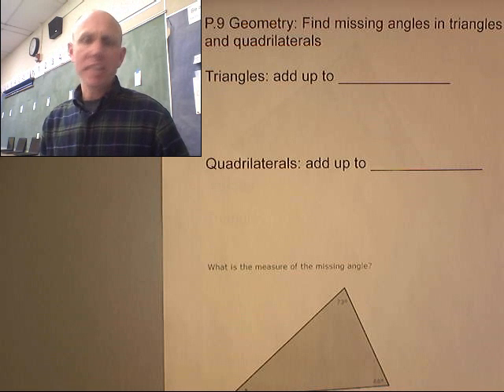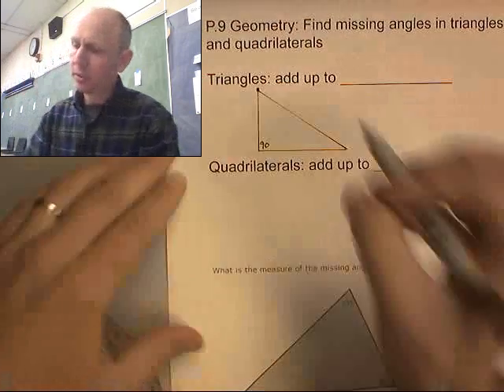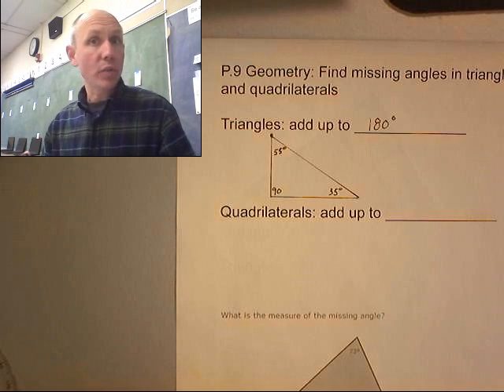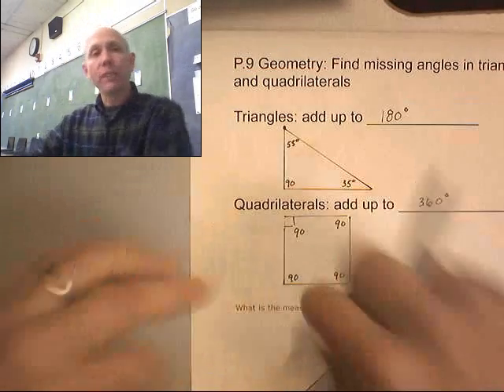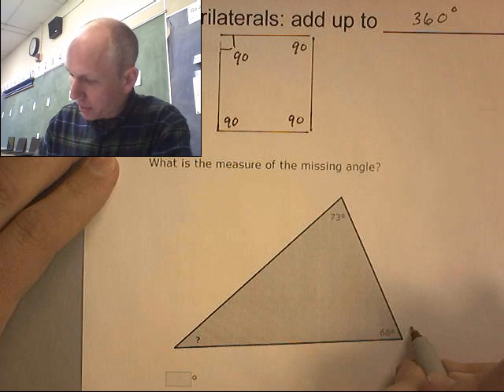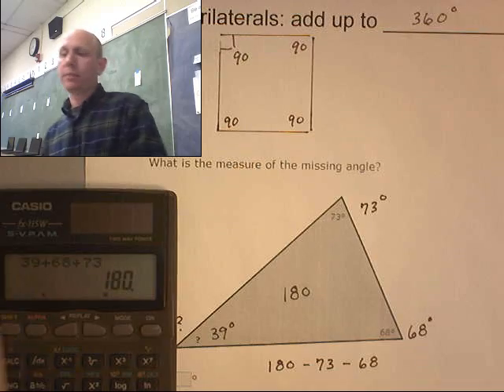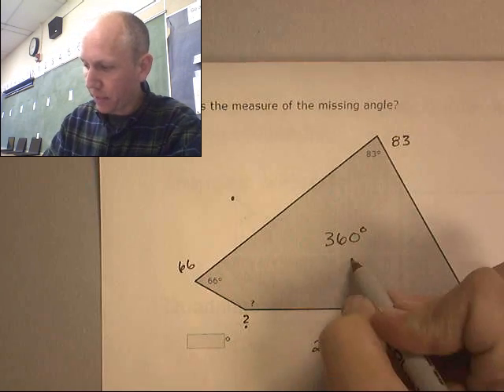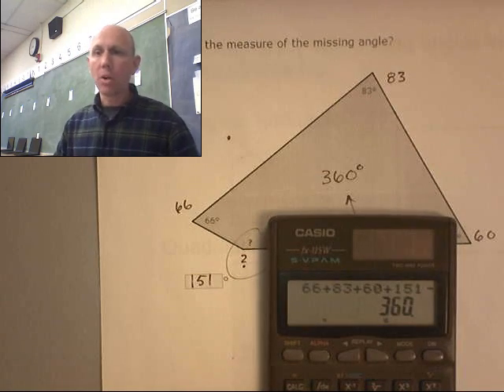ixl 7th P.9 Geometry Find missing angles in triangles and quadrilaterals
BARRE 7th P.9 Geometry Find missing angles in triangles and quadrilaterals